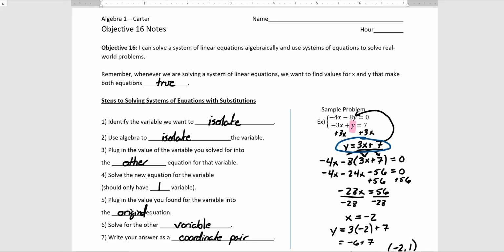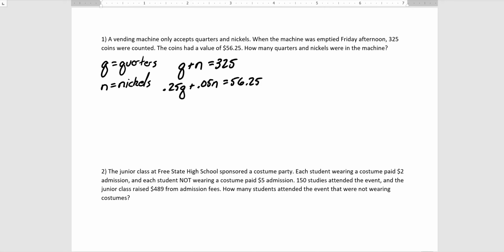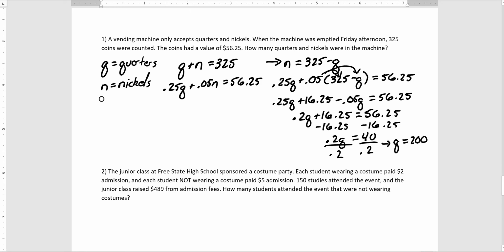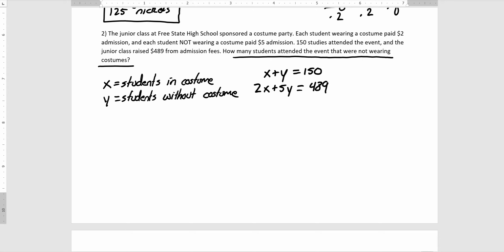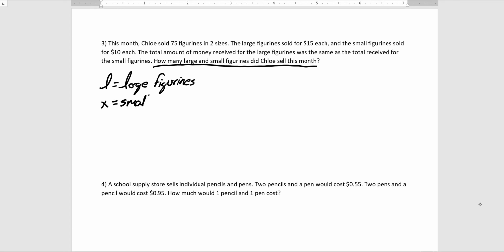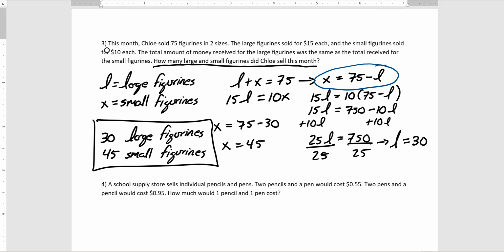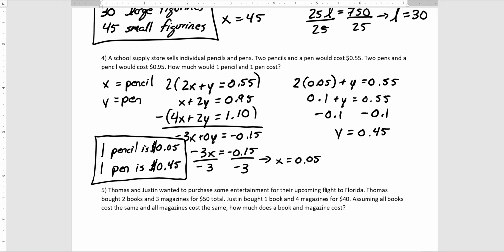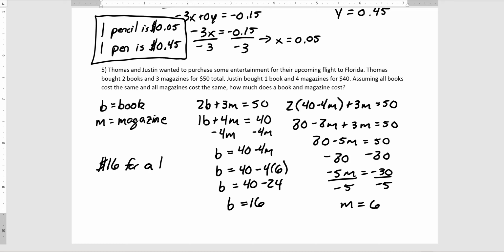Algebra 1 - Objective 16 (Part 3)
Objective 16: I can solve a system of linear equations algebraically and use systems of equations to solve real-world problems.